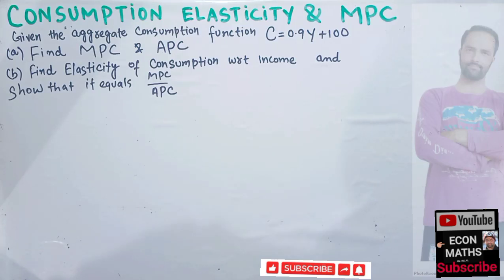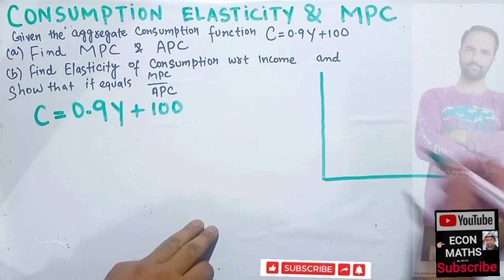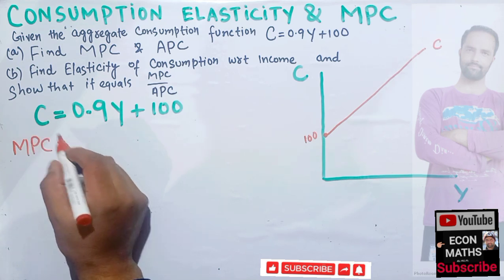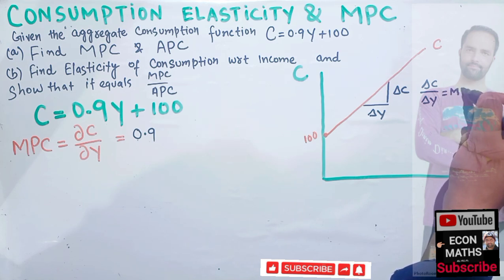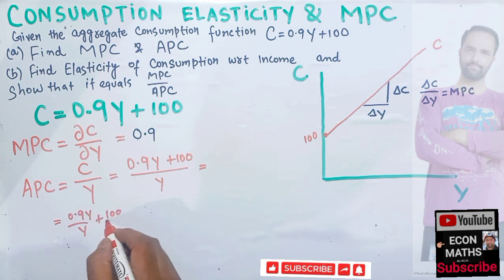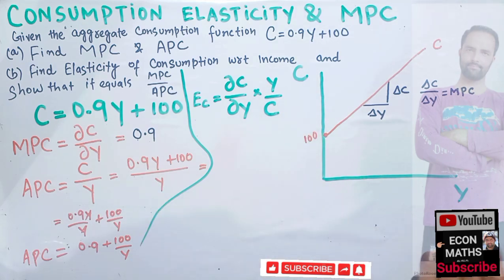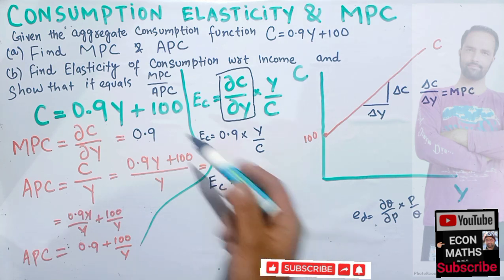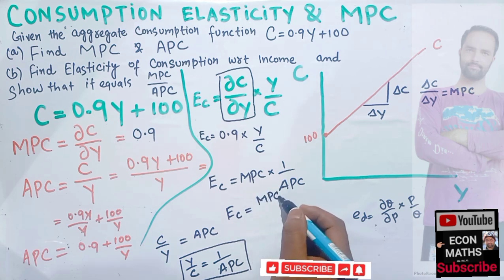Consumption Elasticity and marginal propensity to save MPC